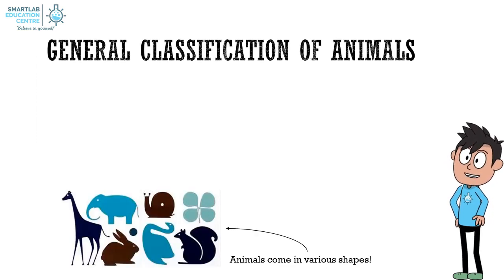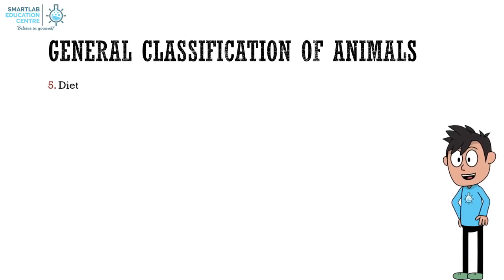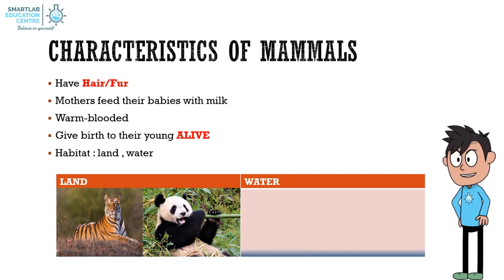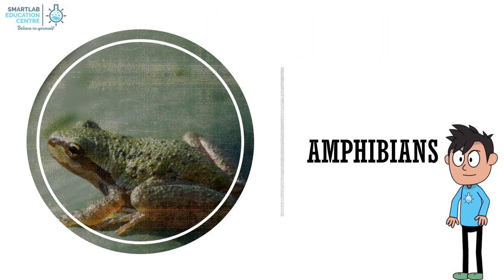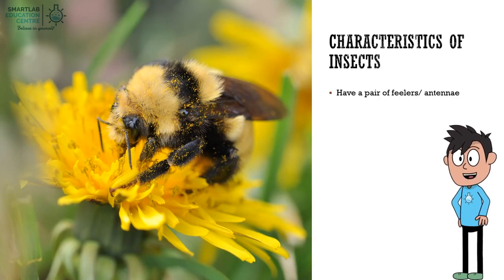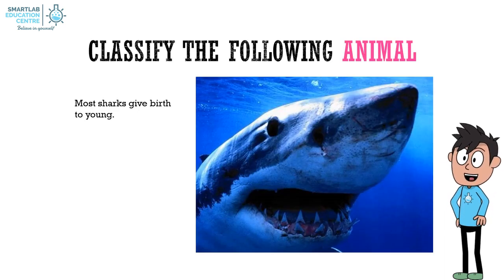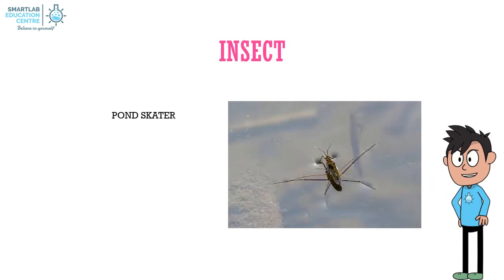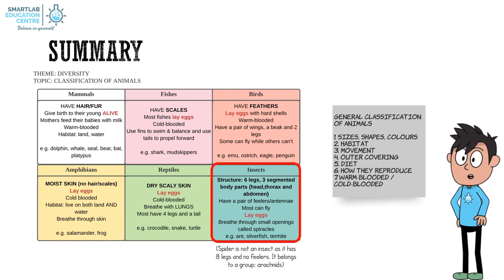P4 C1 Diversity - Living Things: Classification of animals - Part 1 of 2